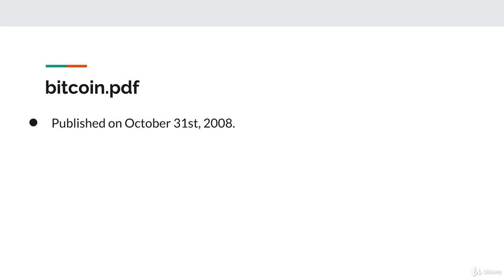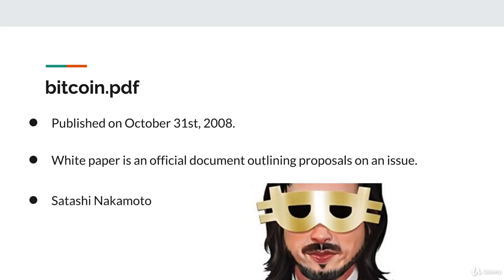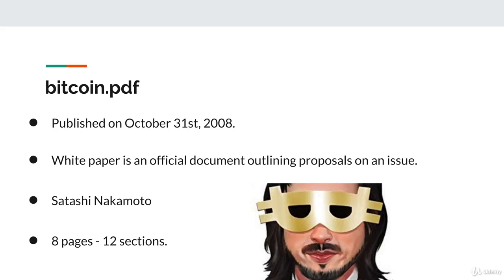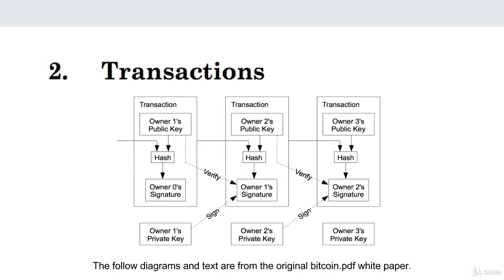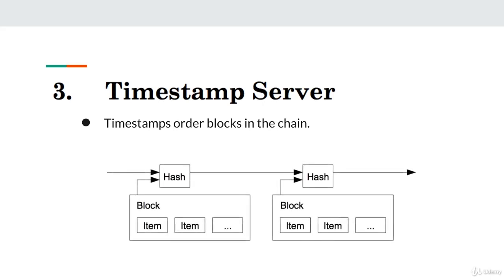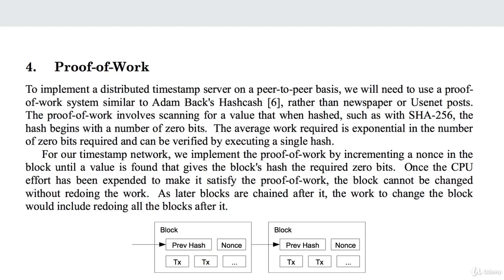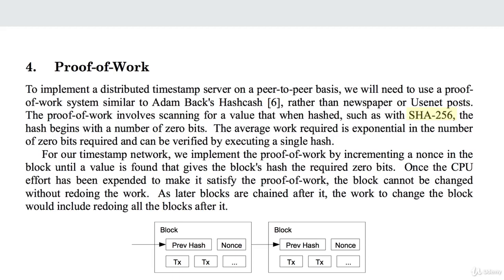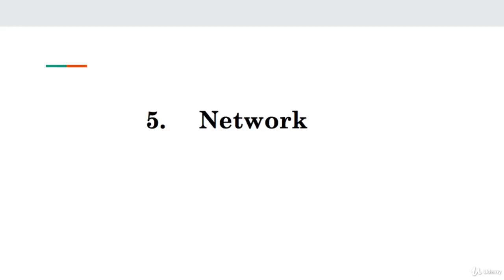[1/27] Build Blockchain from Scratch | Blockchain Build Roadmap: Guided by the Bitcoin White Paper